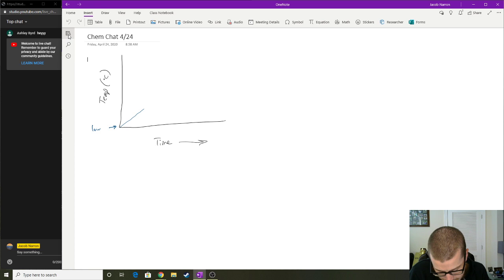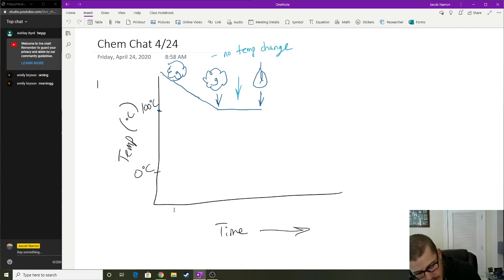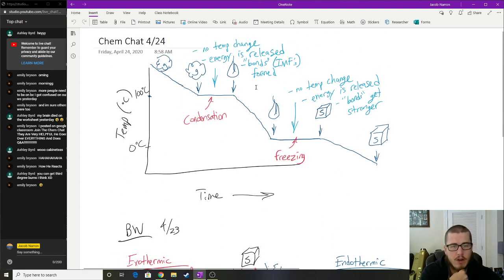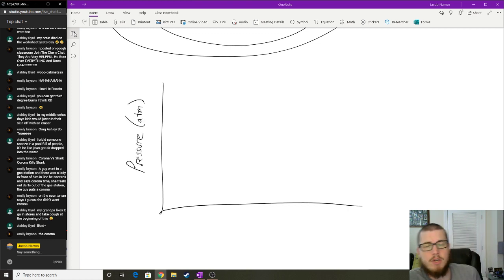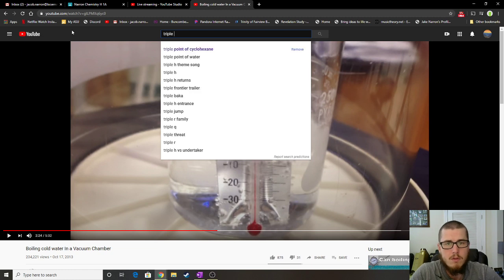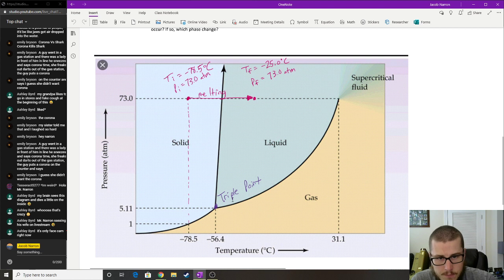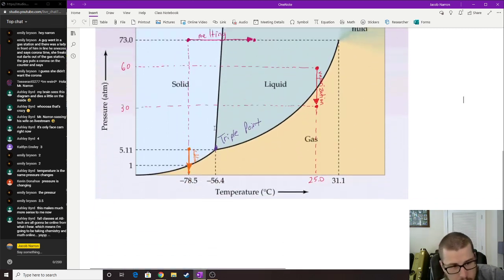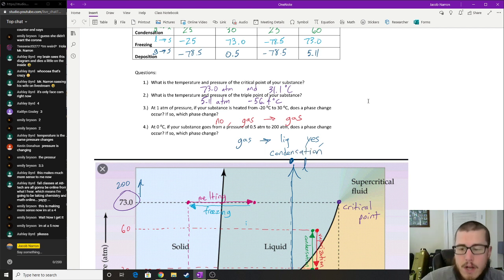Chem Chat 4/24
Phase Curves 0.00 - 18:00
Bellwork 4/23 18:00 - 37:00
PT Diagram Activity 37:00 - 1:18:00
Q&A Time Didn't really happen!